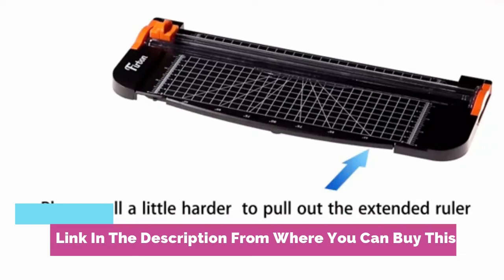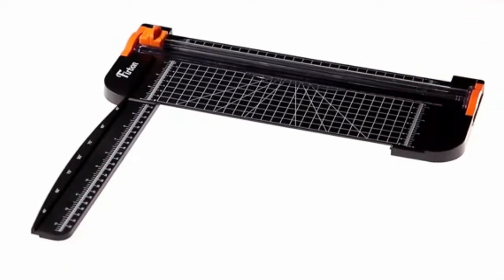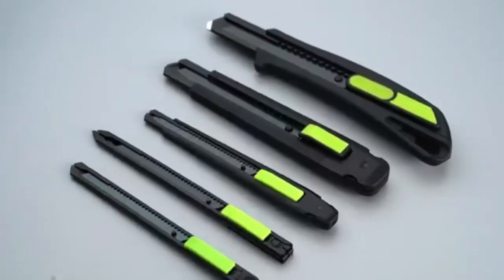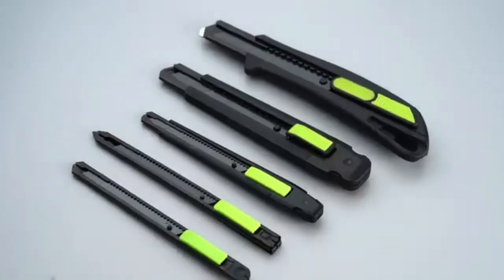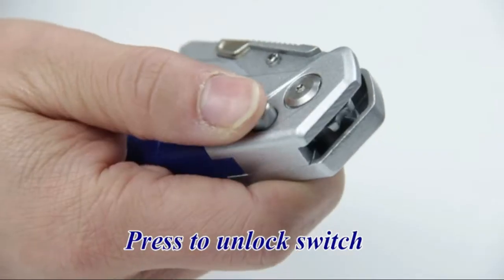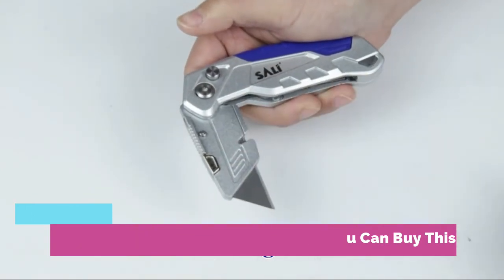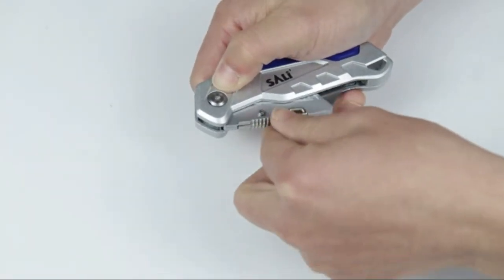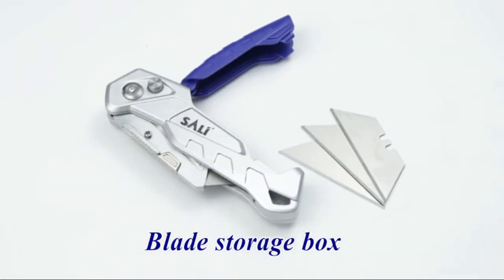Top 5: Best A4 Paper Cutter 12 Inch Titanium Paper 2022 | Utility Knife Cutter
5. Firbon A4 Paper Cutter 12 Inch Titanium Paper
Amazon US
4. DIYSELF 6 Pack Box Cutters Assorted Sizes
Amazon US
3. SALI Utility Knife Box Cutter
Amazon US
2. Ausdauer Sliding Pocket Utility Knife
Amazon US
1. Stanley Fat Max 10-778 Stanley
Amazon US

Top 5: Best A4 Paper Cutter 12 Inch Titanium Paper 2022 | Utility Knife Cutter, best paper cutters, paper cutter, paper trimmer, best paper cutters 2022, best paper cutters review, paper cutters, paper cutter machine, best paper trimmer, best best paper cutters, best paper cutter, paper trimmers, best best paper cutters review, paper ream cutter, best paper cutter for cardstock, paper cutter machine price, pgraphy, swingline paper trimmer, jielisi 12 inch paper cutter, carl heavy duty rotary paper trimmer, x-acto heavy duty wood guillotine trimmer, best paper cutters in 2022, how, howto, tutorial, help, guide, step, trick, tricks, assist, problem, broken, repaire, remove, cutter, trimmer, amazon, scissors, scisor, cut, cutting, cardboard, best paper cutter 2022, best paper cutter reviews, best budget paper cutter, best quality paper cutter, best paper cutter reviews 2022, top paper cutter, top paper cutter 2022, top paper cutter reviews, paper cutter reviews, paper cutter 2022, best paper cutters reviews, paper cutters 2022, best paper trimmers, best paper trimmers 2021, best paper trimmers for scrapbooking, best paper trimmer 2021, best paper trimmer for cardstock, paper trimmers 2021, paper trimmers review, paper trimmers reviews, paper trimmers for scrapbooking, paper trimmers for card making, paper trimmer 2021, paper trimmer reviews, best paper trimmers 2020, best paper trimmers in 2020, best paper trimmer 2020, top paper trimmers, top paper trimmers on amazon, fiskars 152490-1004 surecut deluxe craft paper trimmer, worklion small paper trimmer, united rt26 rotary paper trimmer, dahle 15e vantage paper trimmer, fiskars 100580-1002 procision rotary bypass trimmer, laurelbeard, lbeard, handmade cards, stamping, card making, cardmaking, handmadecards, laurel beard, lbeard, papercraftsbylaurel, fiskars wire guide paper trimmer, wire guide trimmer, paper cutting, simon says stamp, nuvo drops, tonic studios, yana smakula, tonic studios usa, papercrafting, spellbinders, tonic studios nuvo, product showcase, the hedgehog hollow, cardmaking tutorial, craft stash, kens kreations, brea reese, product review, peter, von, panda, crafts, papercraft, handmade, homemade, cards, journals, scrapbook, how to, diy, cricut, stampin up, tim holtz, tonic, top 5 paper cutters, top paper cutters, firbon, 12 inch, a4, scrapbooking, crafting, labels, coupon, paper cutter review, salamat shopee, shopee finds, cheap craft tools, craft tools on a budget, crafting on a budget, paper crafts .